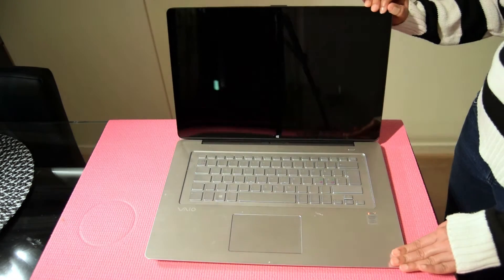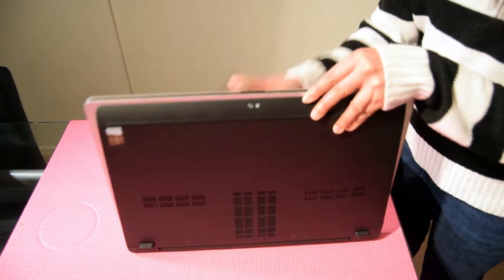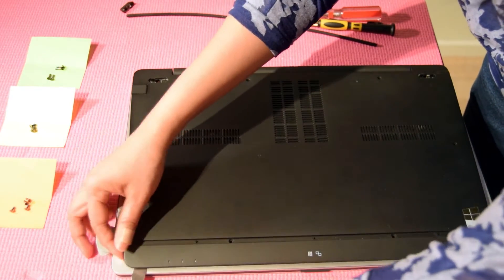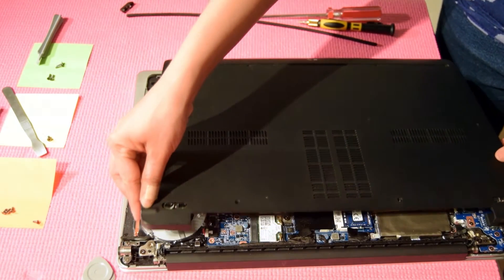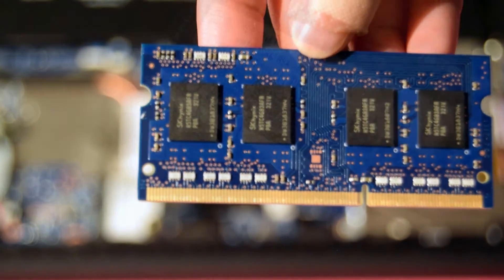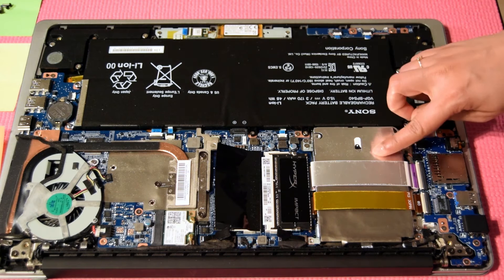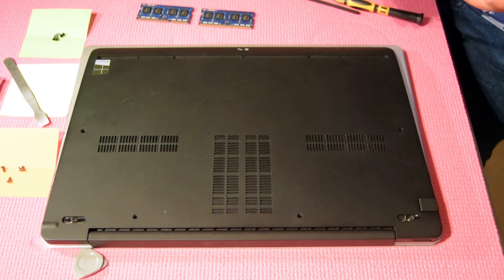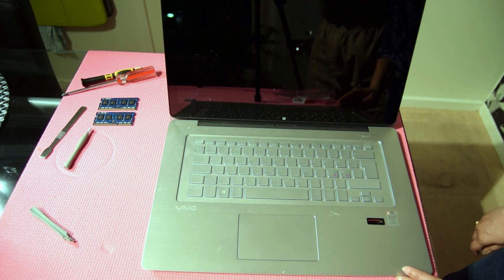How to upgrade laptop RAM & Get a faster computer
How to upgrade laptop RAM

Sony Vaio Flip 15 with 8GB upgraded with HyperX Impact Black 16 GB

Find out what type of RAM is required for your computer. The manufacturer can often recommend the exact RAM you need. Find out the PC type, the RAM speed, and the capacity of your computer. It is important to know how many RAM ports you have if you intend to buy more than one chip or you want to keep the chip(s) you have currently.

Be sure that you know what you're doing - if your laptop has an active warranty, it may be voided by opening the memory module compartment or fiddling around with the scary stuff inside. Make sure you're confident to know what to do, or you could end up with a broken laptop with a voided warranty!

Static electricity and moisture might damage your computer. Dry your hands with a towel and put your hands on grounded metal before starting.